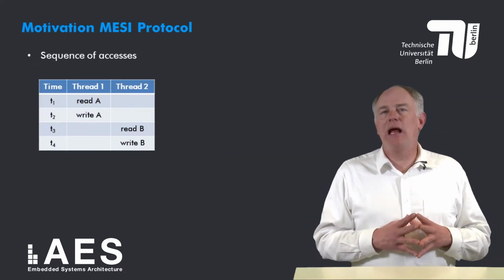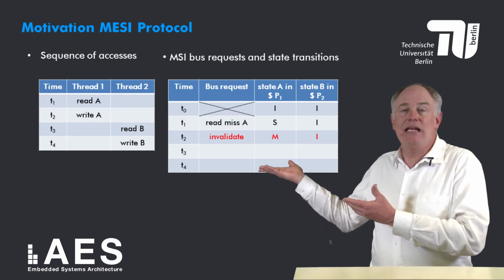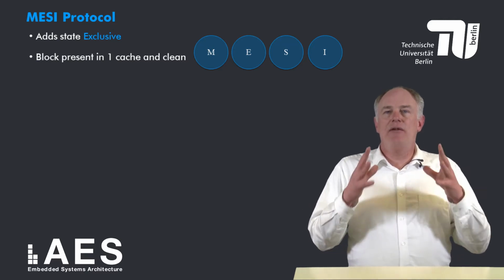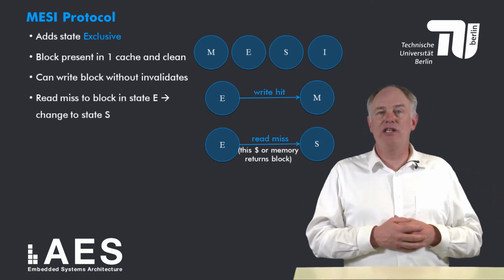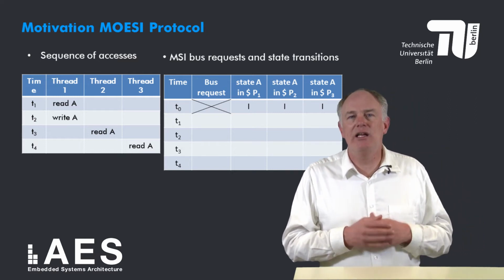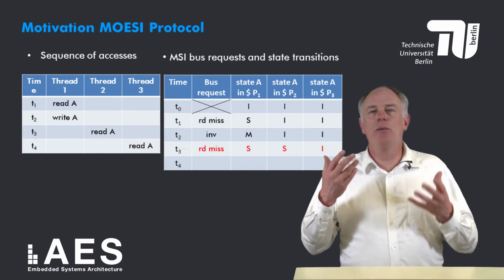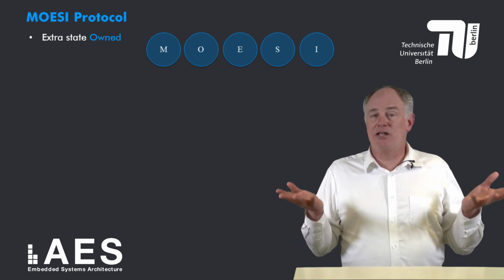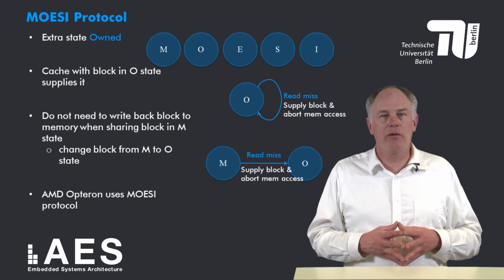4 2 4 MESI and MOESI Protocols